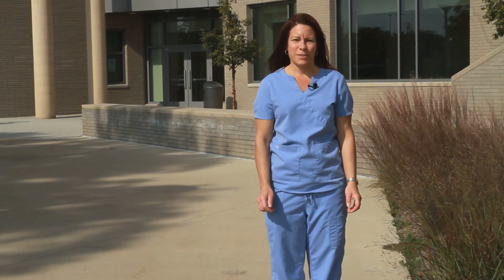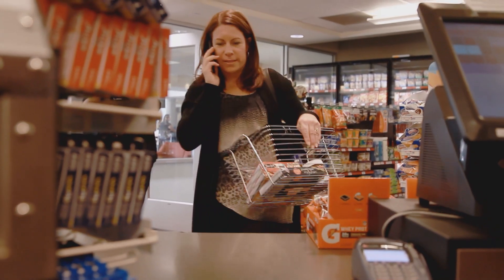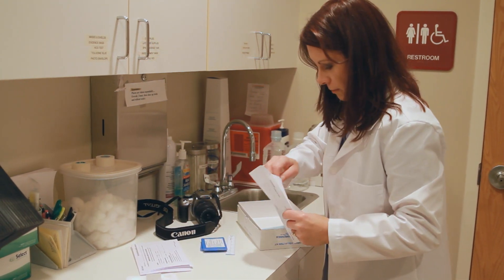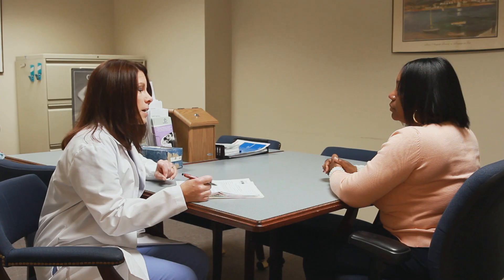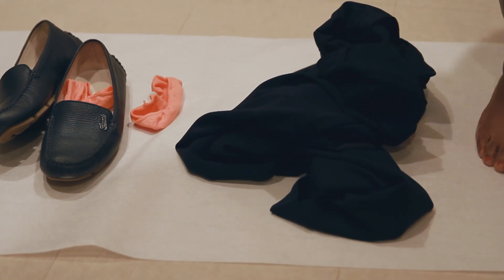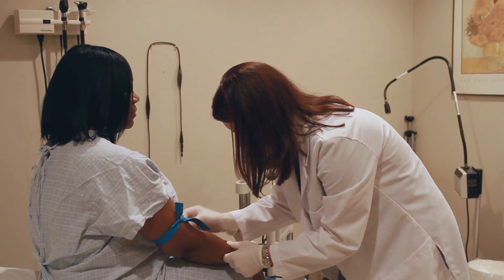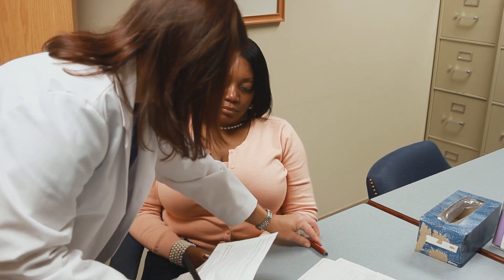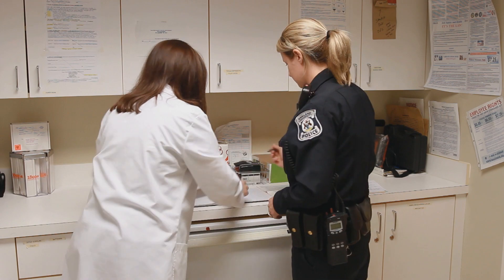Forensic Nursing at OU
The Forensic Nursing Program prepares graduates for professional practice in the role of the forensic nurse through the application of knowledge and principles foundational to nursing and forensic science. Curriculum emphasizes interprofessional education related to the diverse roles and responsibilities of the forensic nurse as an independent practitioner and collaborator within the multidisciplinary forensic team while providing specialized care and services to individuals, families, communities, populations and systems that have experienced violence or trauma. Graduates are prepared to serve as leaders in forensic nursing, paving the way for the advancement of the specialty.